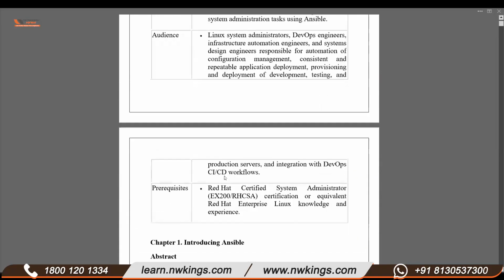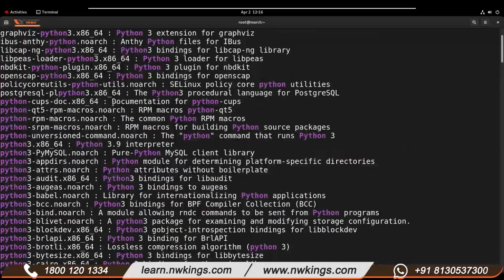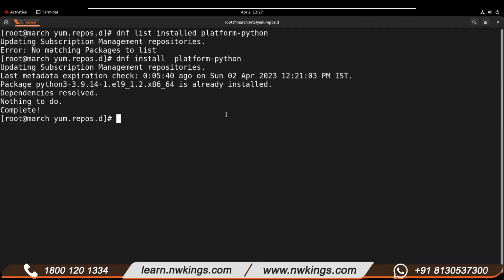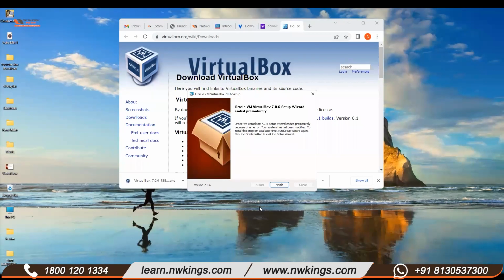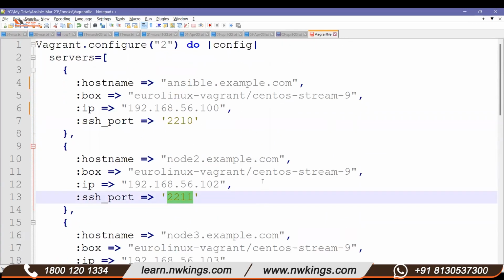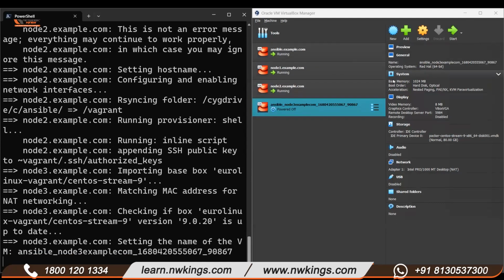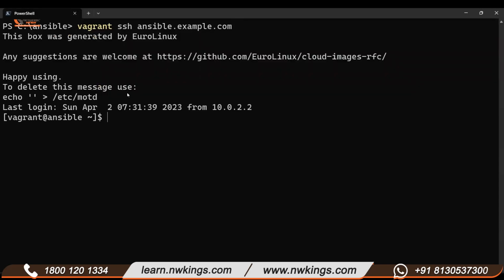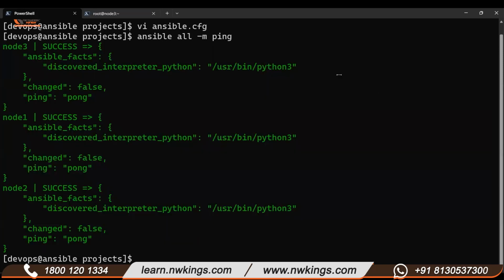Day 2 - Red Hat Enterprise Linux Automation with Ansible (RH294)